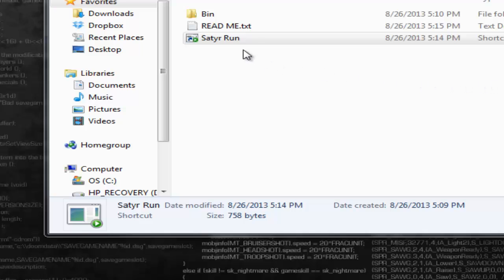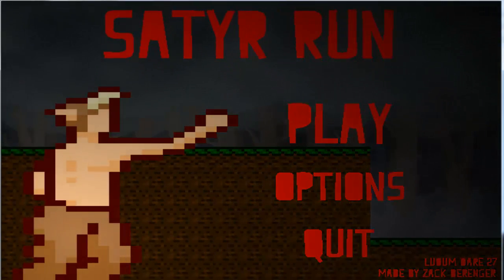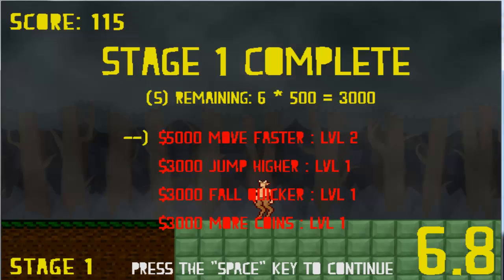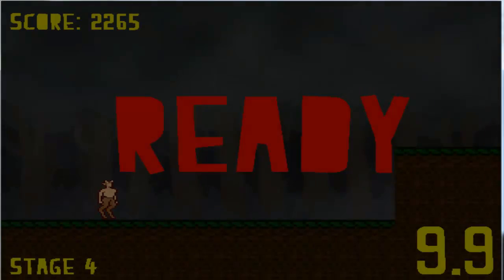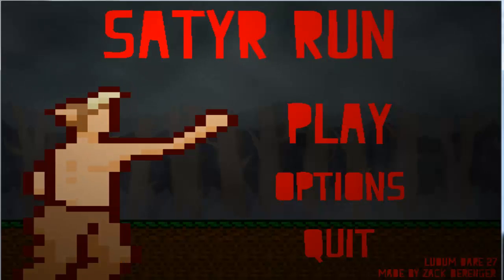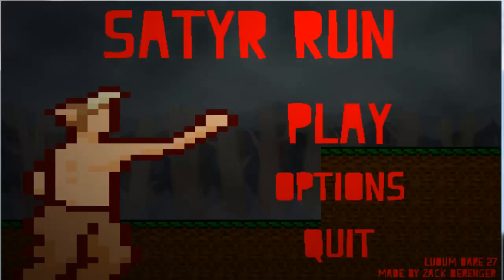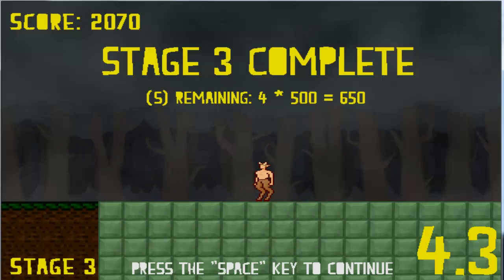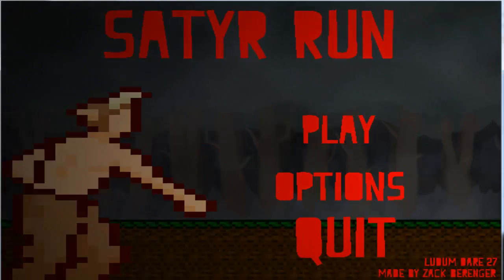Ludum Dare 27 Submission - Satyr Run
In this video I showcase my 27th ludum dare entry.